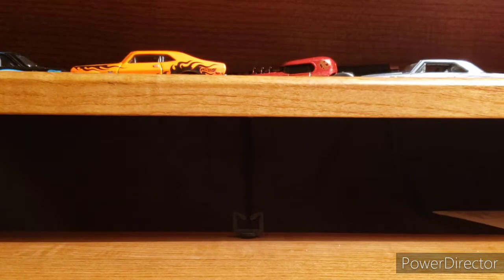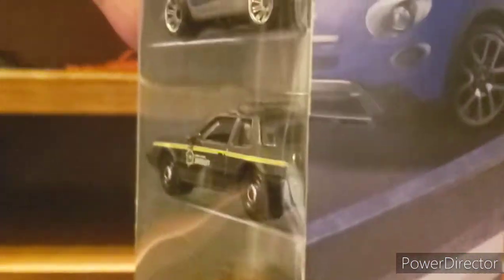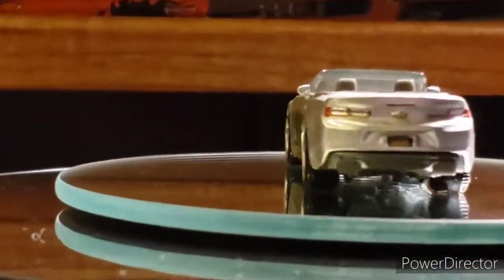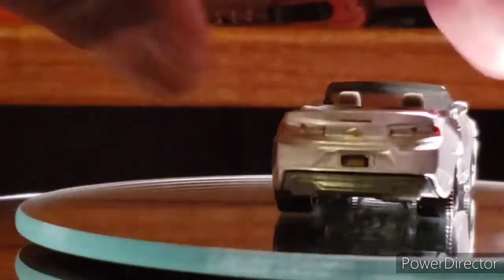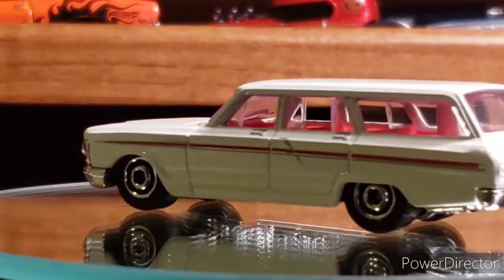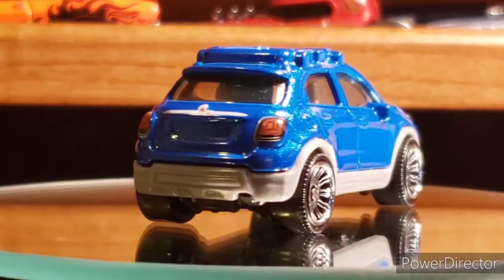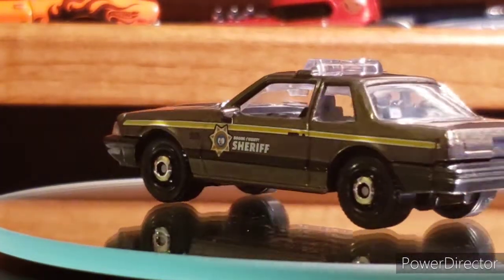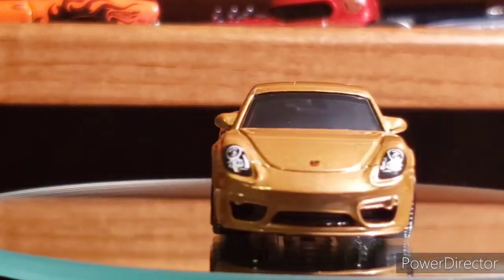MBX HIGHWAY FREE THE PIECE FRIDAY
Quick look at the matchbox highway 5 piece set